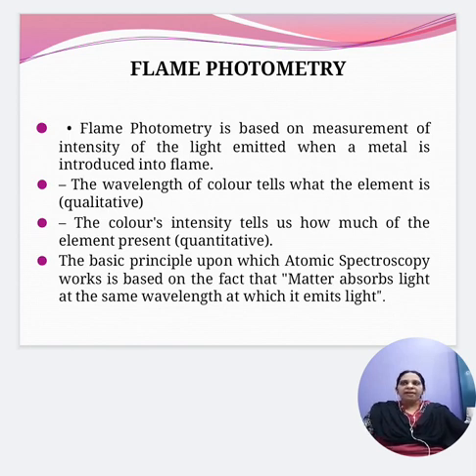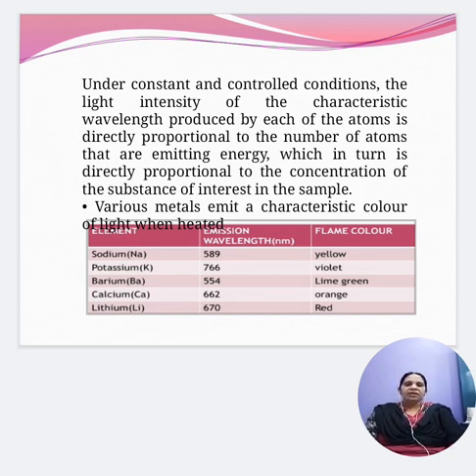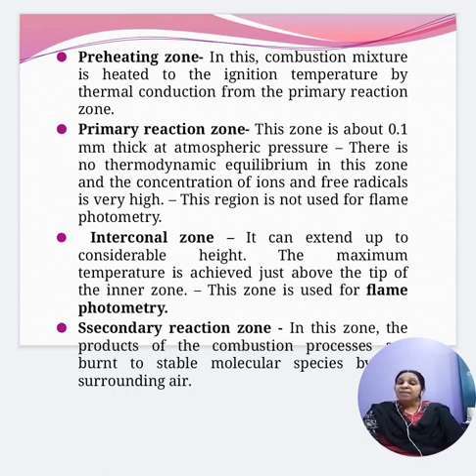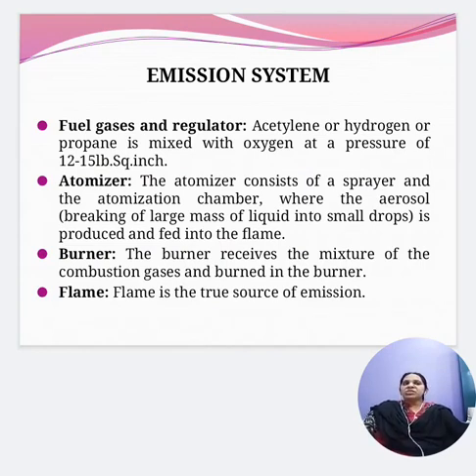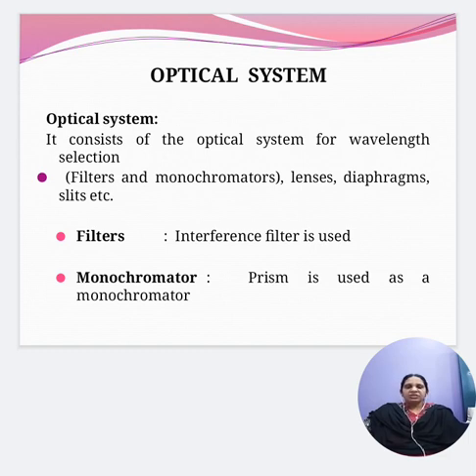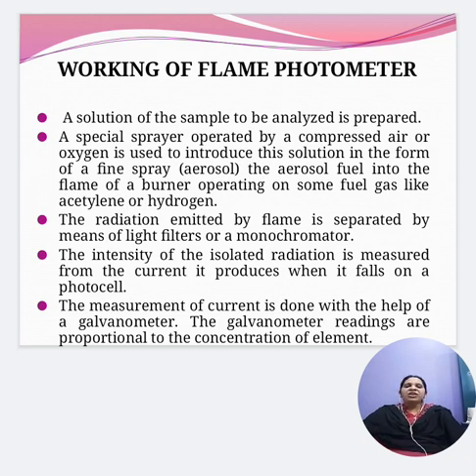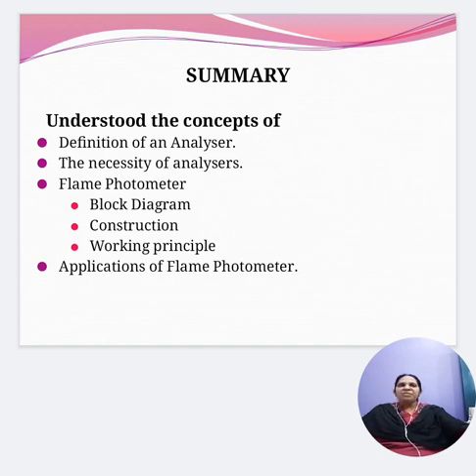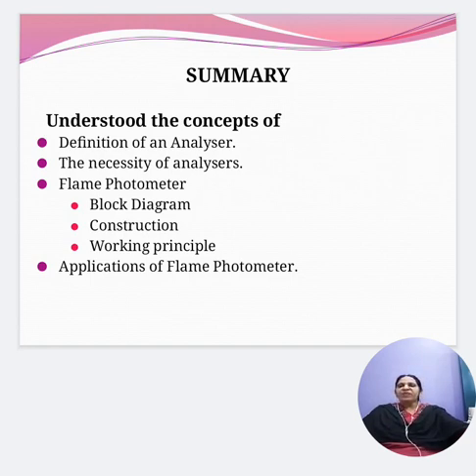Analyser & Flame Photometer